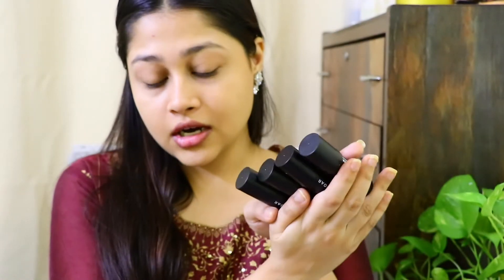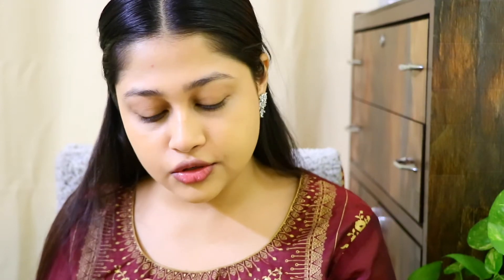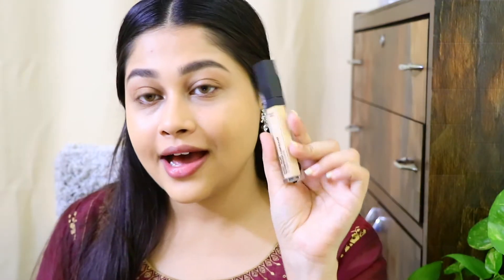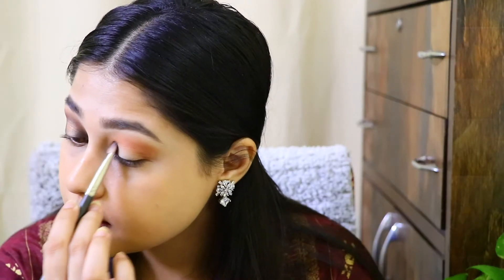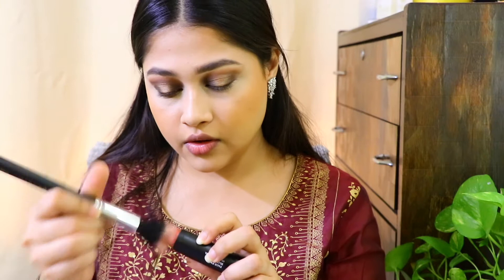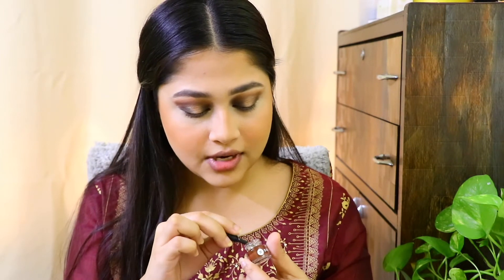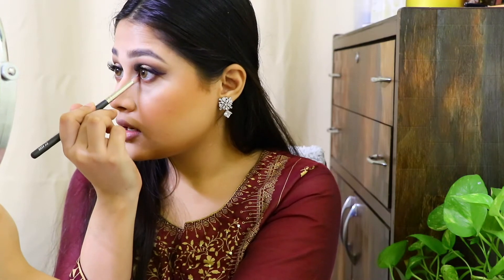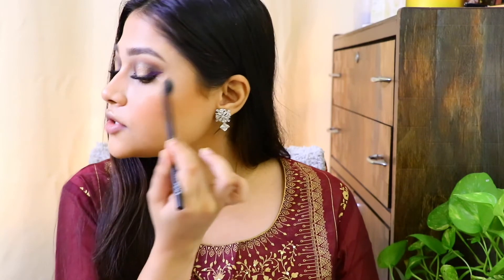FULL FACE OF SUGAR COSMETICS | BEST INDIAN MAKEUP BRAND ? | DURGA PUJA & NAVRATRI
PRODUCT LIST
1. SUGAR Aquaholic Hydrating Stick

2. SUGAR Power Clay SPF20 BB Cushion

4. SUGAR Blend The Rules Eyeshadow Palette - 02 Warrior

5. SUGAR Arch Arrival 3-in-1 Brow Shaper

6. SUGAR Powder Play Translucent Compact

7. SUGAR Born To Wing Gel Eyeliner

8. SUGAR Face Fwd Blush Stick

9. SUGAR Face Fwd Highlighter Stick

10. SUGAR Suede Secret Matte Lipcolour